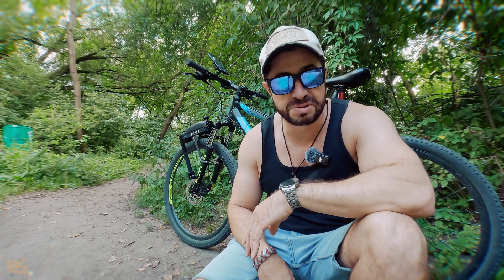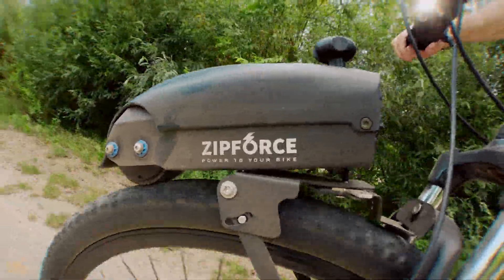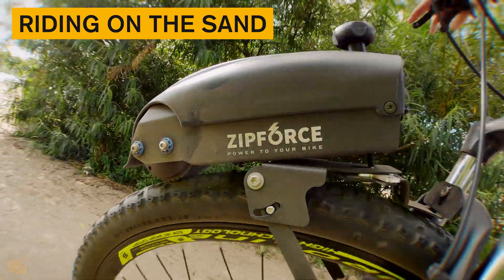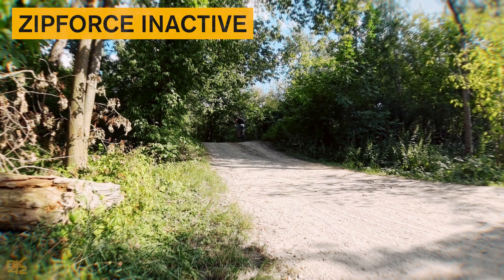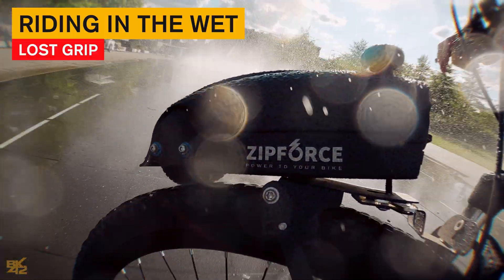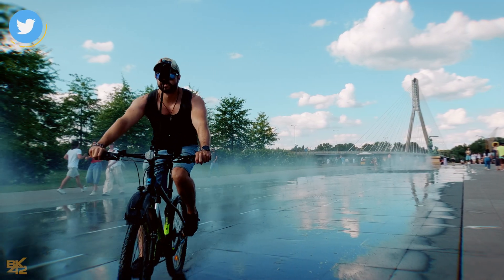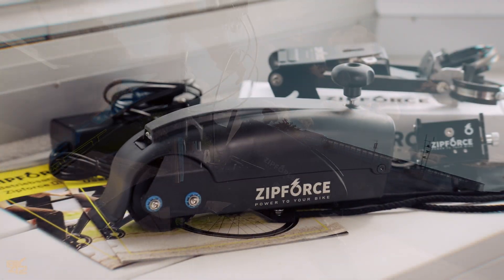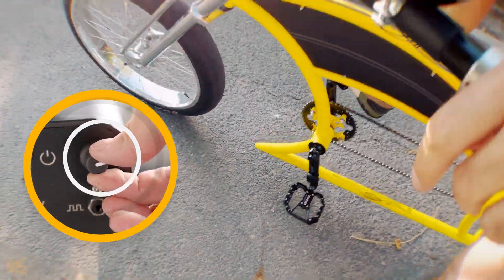How to Push Zipforce E-Bike to Its Limits: Full Review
Put the Zipforce electric bike conversion kit to the ultimate test! I've pushed it to its limits on rocks, sand, and wet conditions to see how it performs. Discover how this portable, all-in-one e-bike conversion kit power-up handles challenging terrain, from steep climbs to slippery surfaces.

Watch as I explore the differences in performance between on and off-road tires, assess noise levels, and examine tire wear. Is the Zipforce the perfect companion for your off-road adventures? Find out now!

🚨 PROMO TIME! Turn your bike electric in minutes with Zipforce All-in-One ⚡

ZIPFORCE Distance technical specification:
- Motor-rated output power: 250 W
- Battery-rated voltage: 22.2 V
- Battery: 16 Ah/350 Wh
- Charging time: 4 hours (4 A charger)
- Estimated range max/min: 70/30 km (43/18 miles)
- Maximum speed with assistance: 25 km/h
- Weight of motor and battery: 2.9 kg
- Weight of bracket and pedal sensor: 0.3 kg
- Motor Dimensions (LxHxB): 270x140x85 mm
- PAS Connection: Wireless

I Pushed Zipforce to Its ABSOLUTE Limit - Tests and Review
Revolutionary E-Bike Conversion Kit!

Did you find this video helpful? Did it make a difference for you? How about showing some love for the channel by treating me to a coffee? ☕️ Your support means the world!